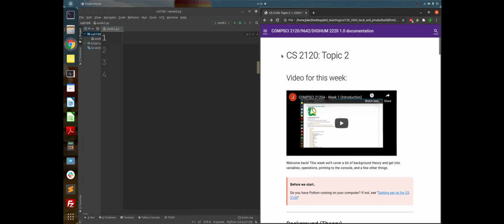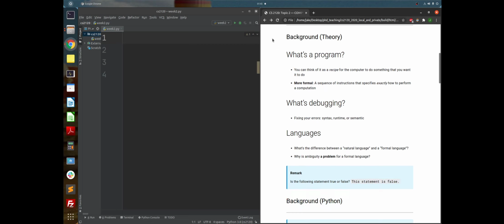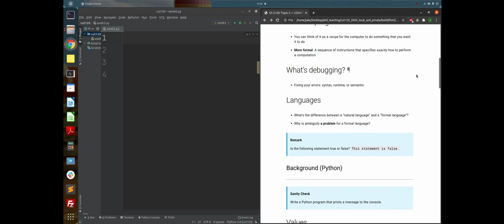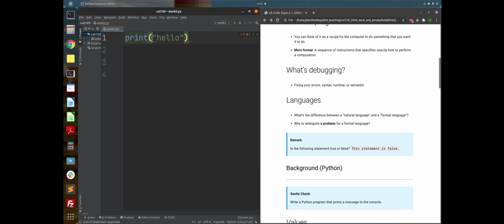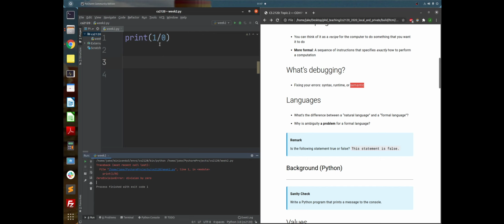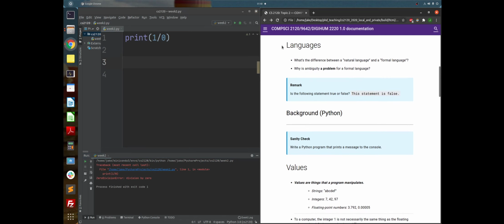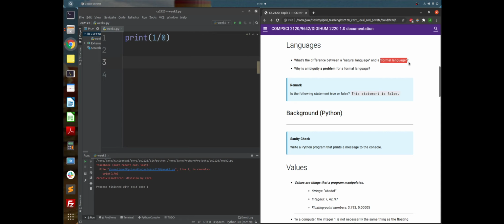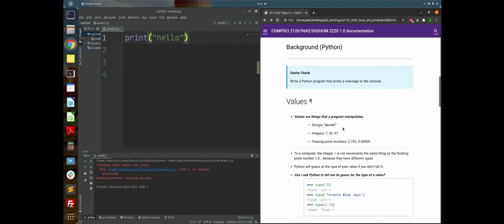COMPSCI 2120A - Week 2 (Background)